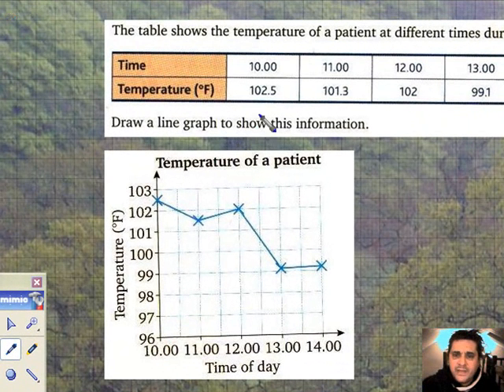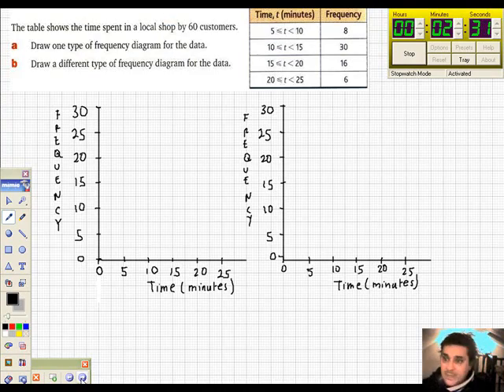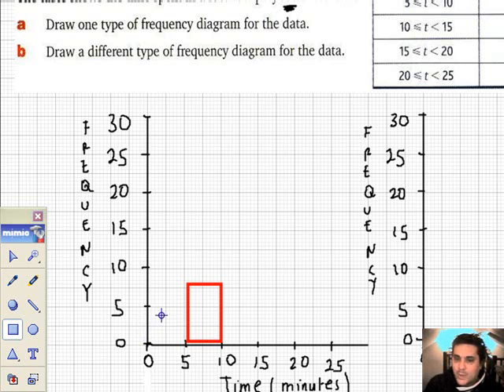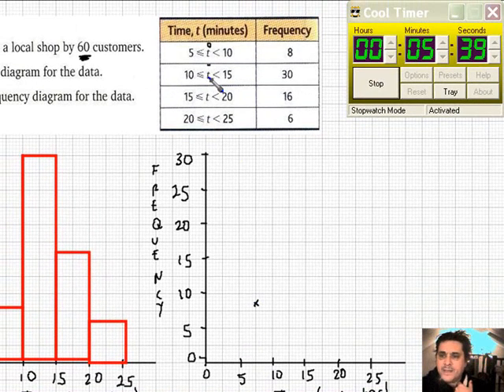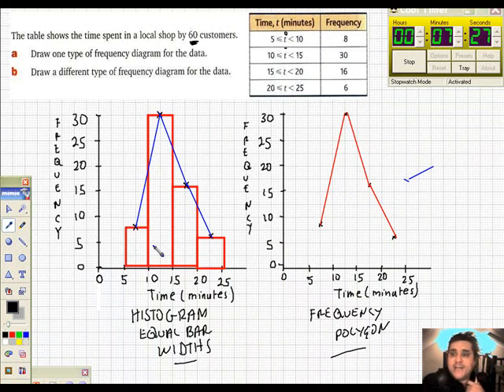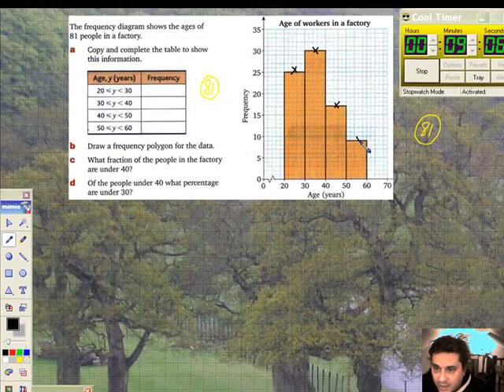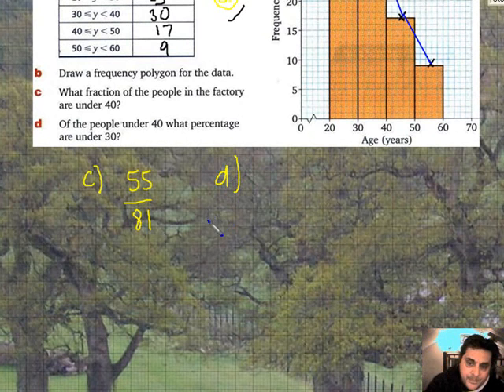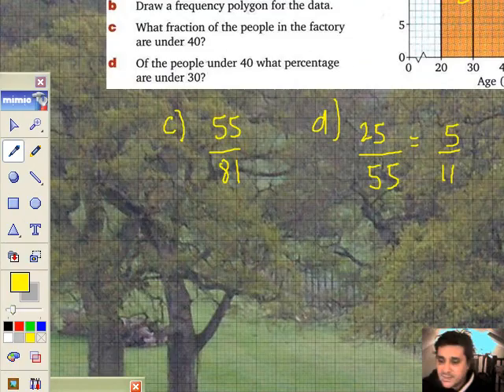u1 f 7.3